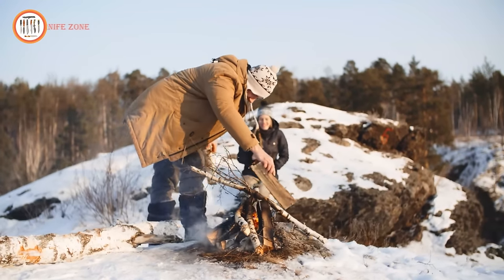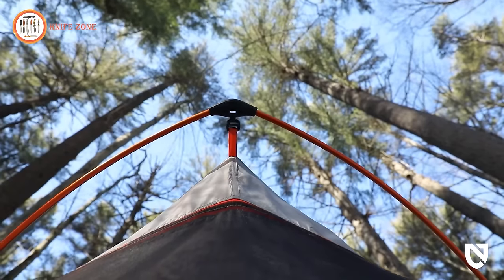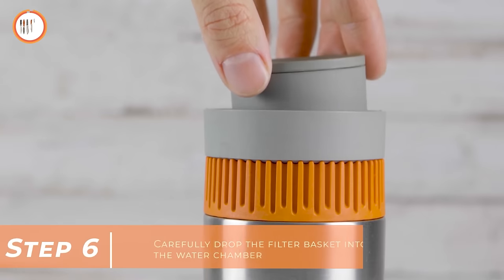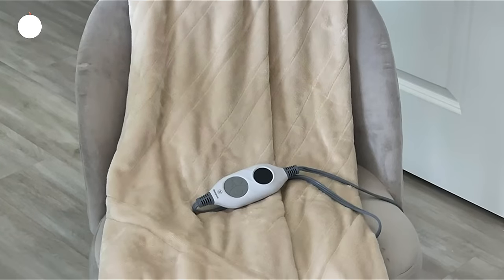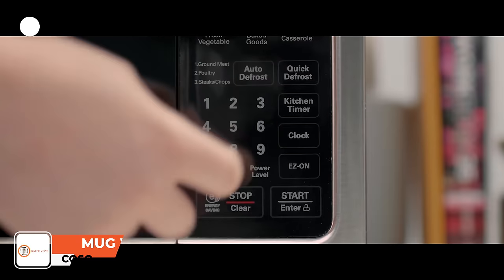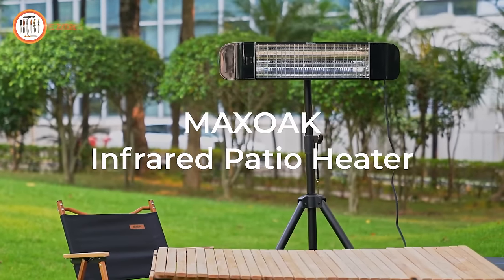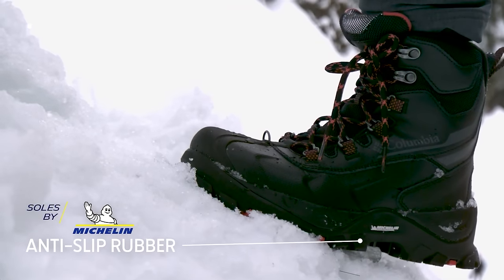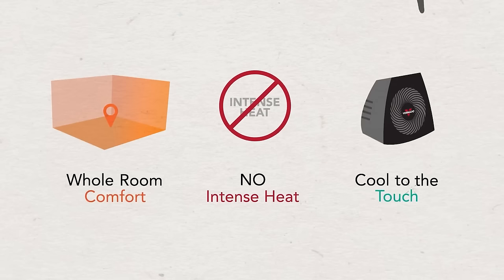17 Next Level Gear & Gadgets For WINTER CAMPING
Embark on a winter camping adventure with unparalleled comfort and efficiency using our curated selection of 17 Next Level Gear and gadgets. From innovative heating solutions to advanced outdoor cooking gear, we've assembled the ultimate lineup to elevate your winter camping experience. Stay warm, well fed, and fully equipped to tackle the frosty wilderness. Discover a new realm of convenience and performance as you explore the great outdoors in the colder months. Embrace the cold with confidence, armed with gear designed to make winter camping an unforgettable experience.

17 Next Level Gear & Gadgets For WINTER CAMPING List: (Paid Links)

00:00 - Intro

00:39 - 1. Ocoopa Union 5s Hand Warmer

02:17 - 2. NEMO Kunai Backpacking Tent

05:07 - 3. Patagonia® AlpLoft Down Parka

06:23 - 4. Wacaco Pipamoka Coffee Maker

07:45 - 5. Muggo Smart Coffee Cup

08:39 - 6. Westinghouse Electric Throw Blanket

09:35 - 7. KingCamp Folding Camping Cot

11:55 - 8. Buddy FLEX Heater and Cooker

13:16 - 9. Mountain Hardwear Phantom Sleeping Bag

14:11 - 10. COSORI Coffee Mug Warmer

15:17 - 11. ACELETIQS Heated Stadium Seat

16:17 - 12. Zippo HeatBank 3 Hand Warmer

17:12 - 13. Maxoak Patio Heater

18:22 - 14. WACACO Picopresso Coffee Maker

19:36 - 15. Columbia Bugaboot™ Plus IV Omni-Heat

20:45 - 16. Hyperlite Southwest Backpack

23:37 - 17. Vornado MVH Vortex Heater